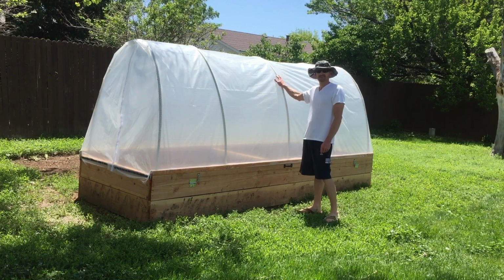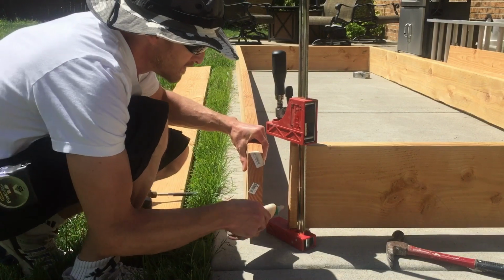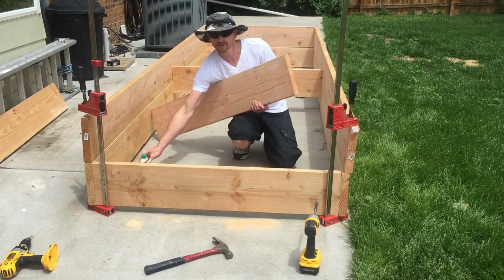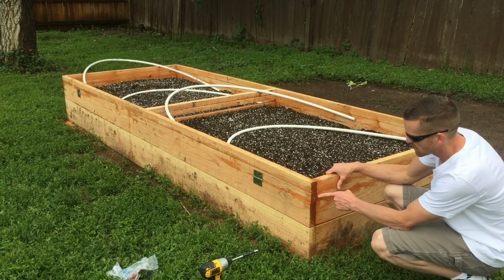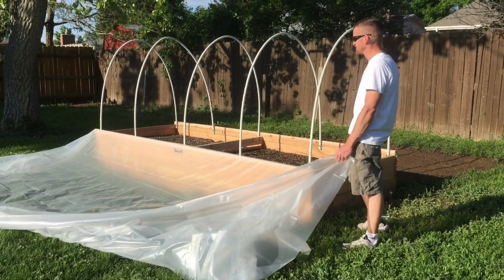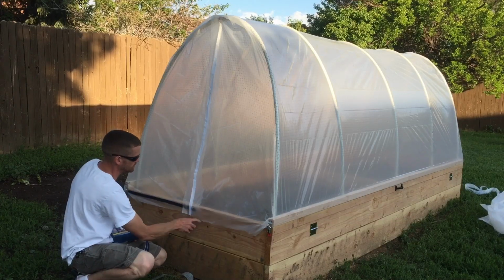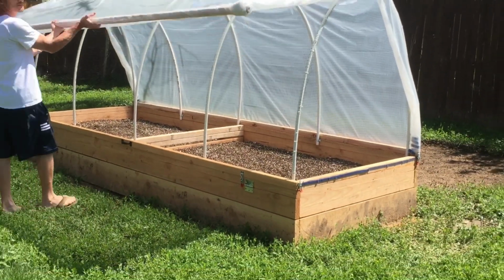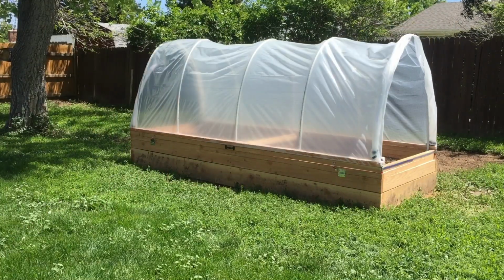One of a kind DIY Raised bed garden with removable greenhouse top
DIY Raised bed garden with removable greenhouse top. I show you the process I took to build this raised bed garden with removable greenhouse top. I'm really excited about this build and how nice it turned out. I really like that I can raise the top completely to do my gardening, I can also roll up the cold cover and remove it completely and store it during the hot summer and still have the bird netting to protect it. The functionality of this Raised bed garden with removable greenhouse top is like nothing I have seen. I hope you all enjoyed this build.

If this video saved you money please send me a tip with super thanks, it will help me get paid for making these videos. Until next time!!

Product Links:
Speed square

Dewalt skill saw

Diablo 6-1/2" 24 tooth saw blade

Jet 40" Parallel Clamps

TiteBond 3 wood glue

4" deck screws

Dewalt impact driver

Dewalt impact bits

Dewalt impact drill bits

Dewalt 10" table saw

Diablo 10" 50 tooth rip cut saw blade

Dewalt hammer drill

Dewalt drill bit set

Pocket hole drill bit

1-1/4" pocket hole screws

1/2" PVC clamps

Bird netting

Zip ties

6.0 mil plastic

Speed Square

Kobalt 16' Tape Measure

Kobalt 25' Tape Measure

Kershaw Chive 1.9" Pocket Knife

Kershaw Scallion 2.4" Pocket Knife

Kershaw 1600DAM Chive 1.9" Damascus Pocket Knife

Song
High
Artist
JPB
AEI (on behalf of NCS); ASCAP, BMI - Broadcast Music Inc., Featherstone Music (publishing), Peermusic, and 2 Music Rights Societies

Song
Invincible
Artist
DEAF KEV
Writers
Holly Knight, Simon Climie
AEI (on behalf of NCS); Featherstone Music (publishing), LatinAutor, UMPI, Abramus Digital, ASCAP, and 14 Music Rights Societies

Song
Symbolism
Artist
Electro-Light